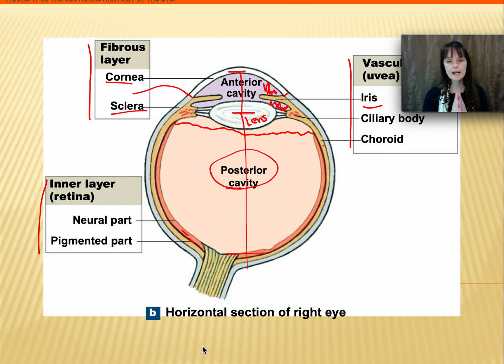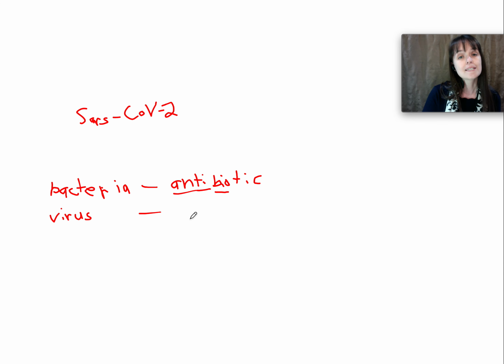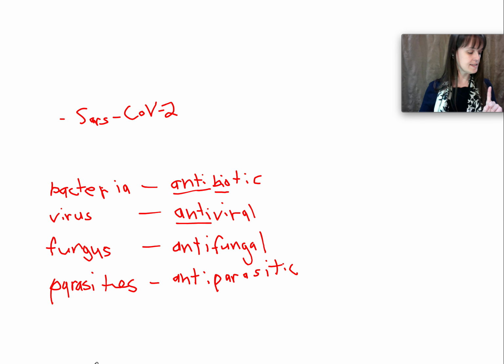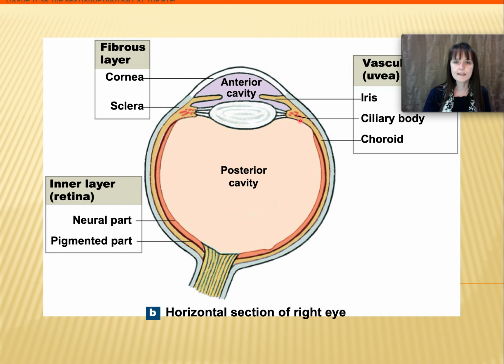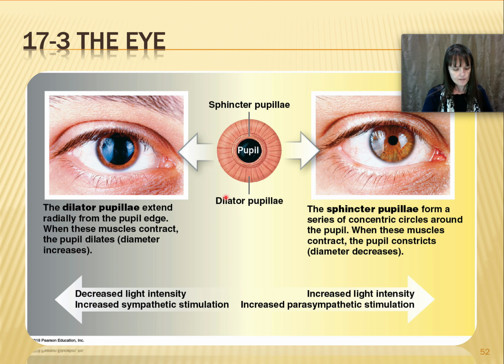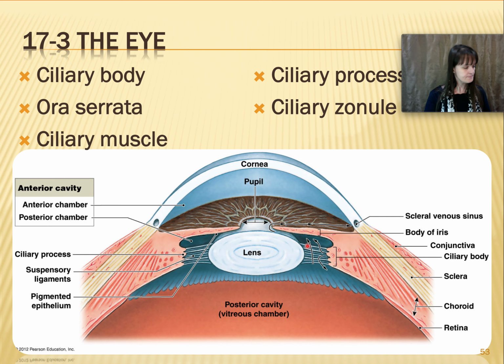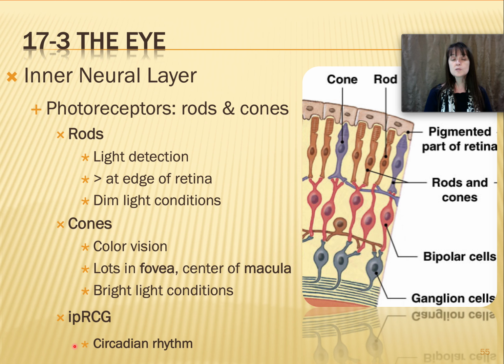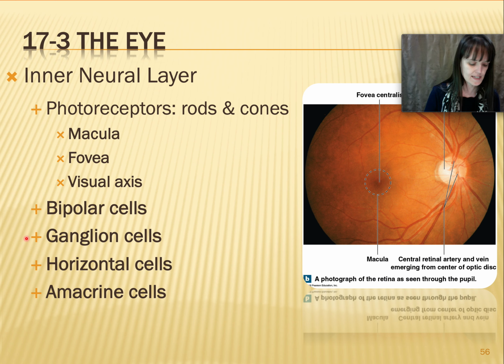A&P II Lecture Test 1 Video 5